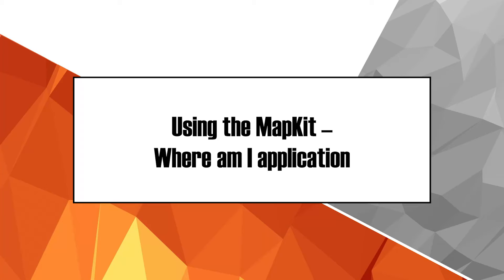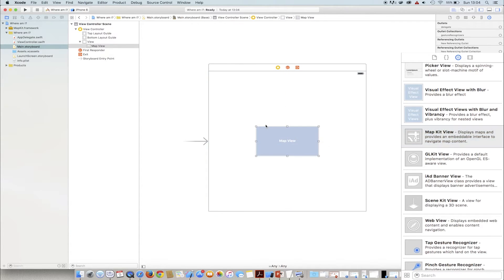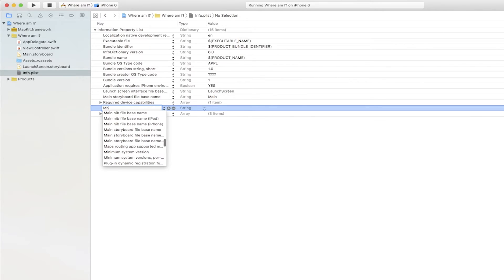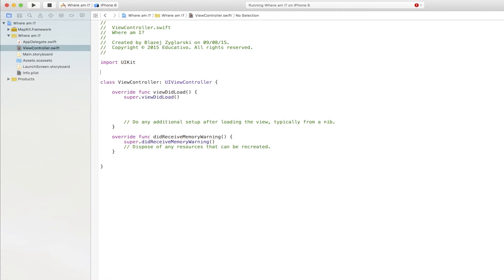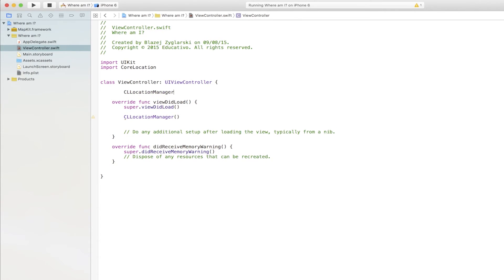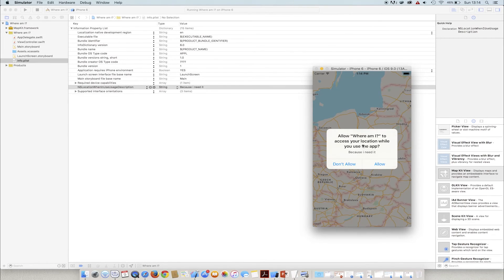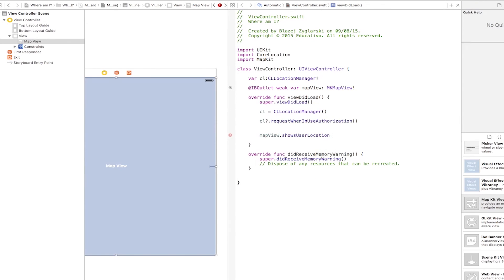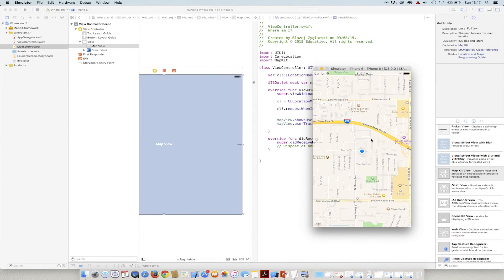Swift programming for beginners - using the MapKit - Where am I application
This is one lecture from Swift programming course.  You will learn how to create 20 apps for iOS!